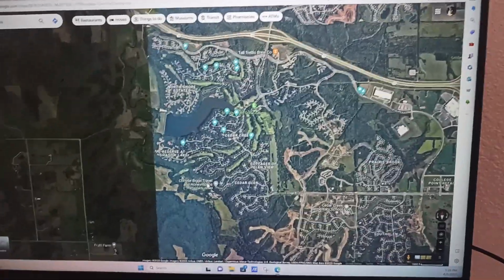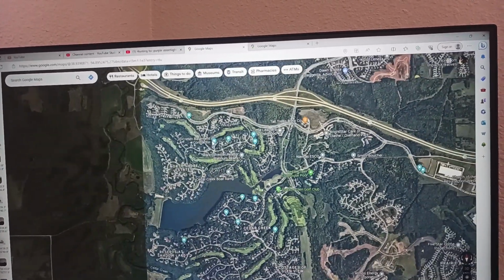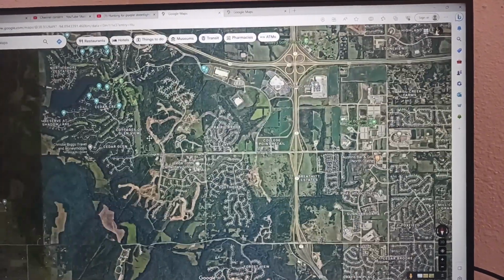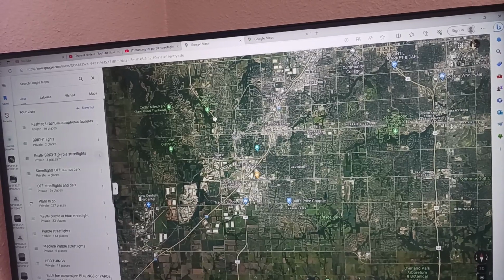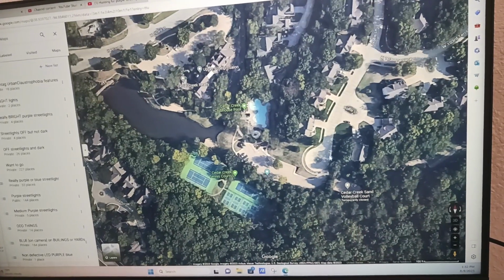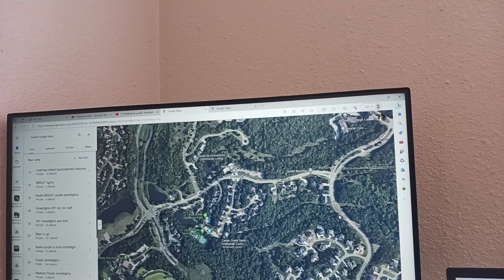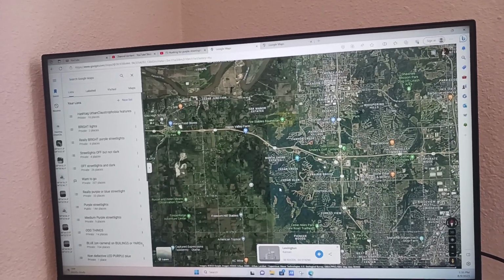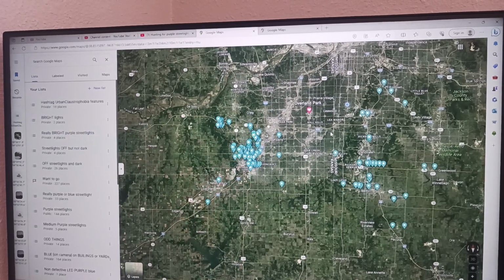Are areas with purple streetlights drop zones for something windblown in Kansas City?